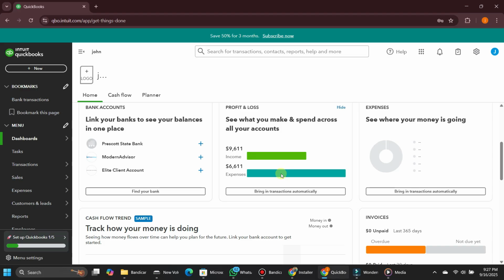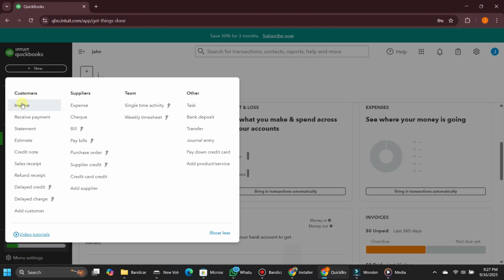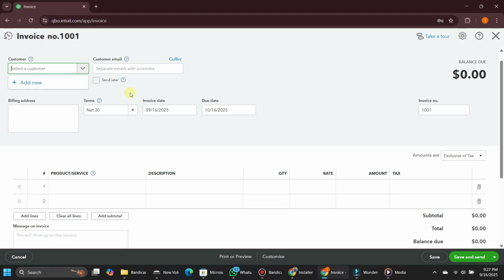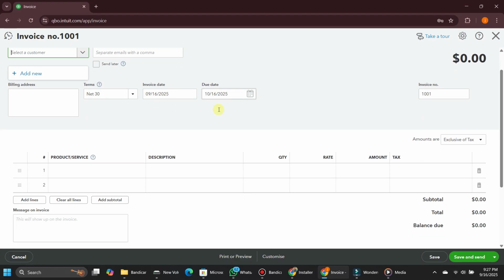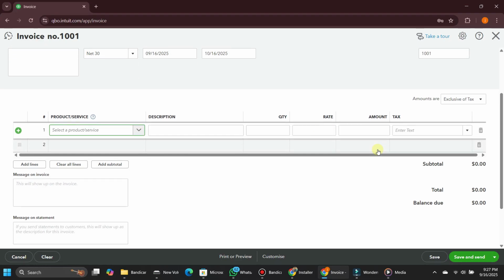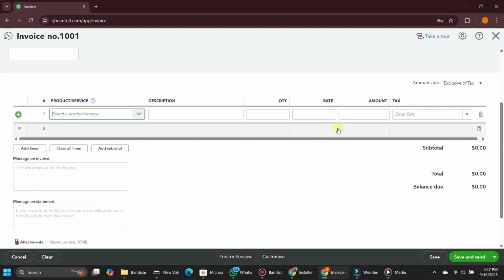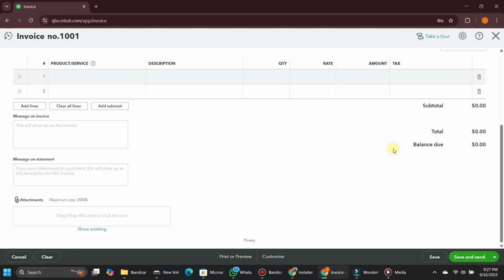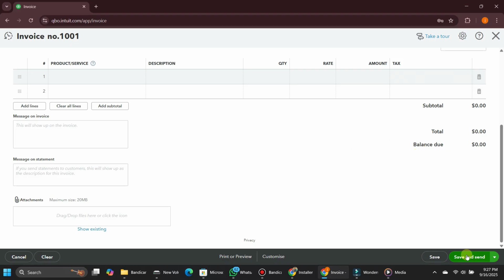How To Invoicing A Job In Quickbooks (Quick and Easy)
How To Invoicing A Job In Quickbooks

If you’re a freelancer, contractor, or small business owner, knowing how to invoicing a job in QuickBooks is essential for getting paid on time. This quick and easy guide walks you through creating professional invoices, adding job details, and sending them directly to clients. QuickBooks allows you to track unpaid invoices, set up reminders, and even accept online payments for faster cash flow. We’ll also explain how to customize invoice templates so they look professional and match your branding. Many businesses lose revenue due to poor invoicing, but QuickBooks helps streamline the entire process. By the end, you’ll know how to create, send, and manage job invoices efficiently inside QuickBooks. This improves cash flow and strengthens client relationships.